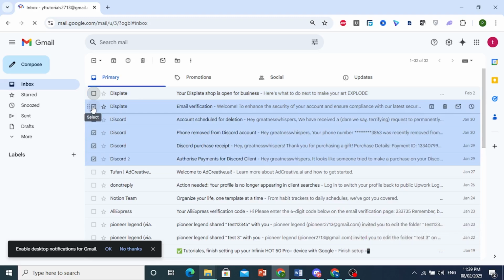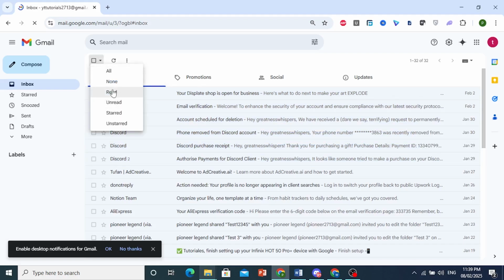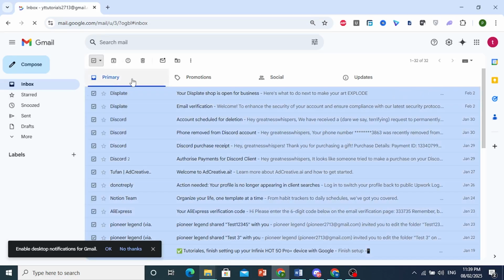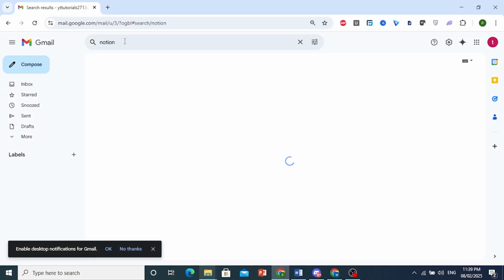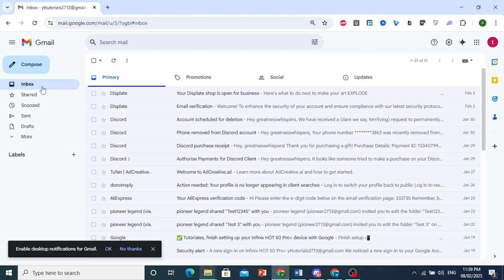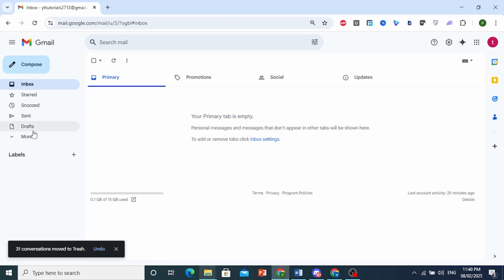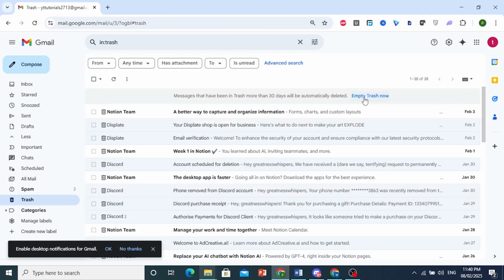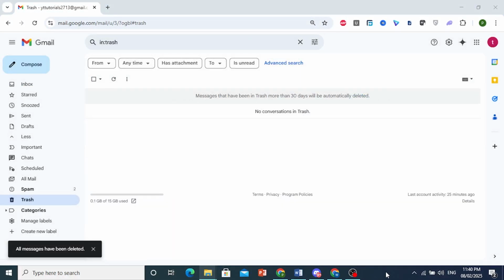How to Delete Gmail Emails in Bulk (Step by Step)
Need to clear out your Gmail inbox quickly? In this tutorial, I’ll show you how to delete Gmail emails in bulk on desktop and mobile, helping you clean up thousands of messages at once. Watch now!